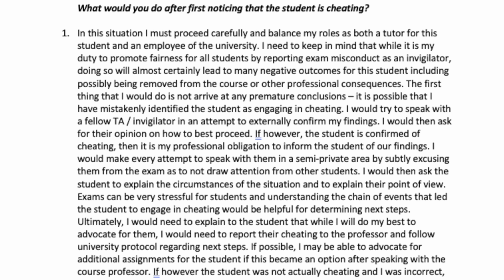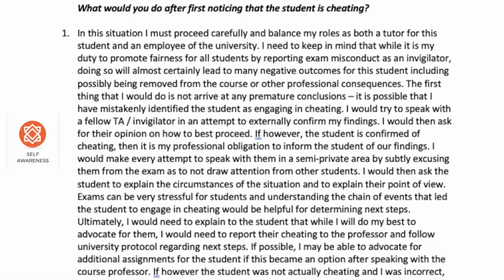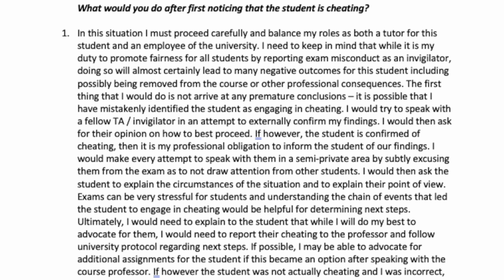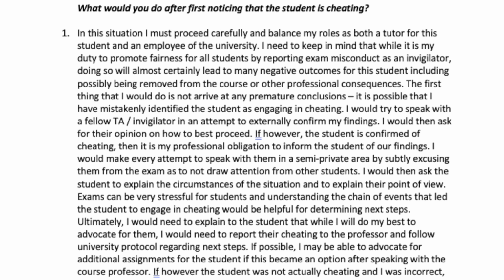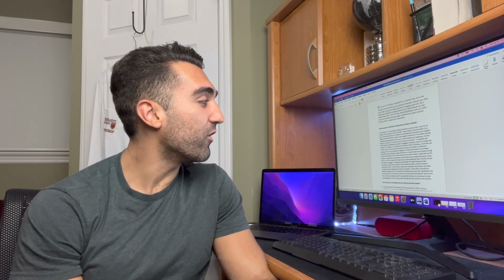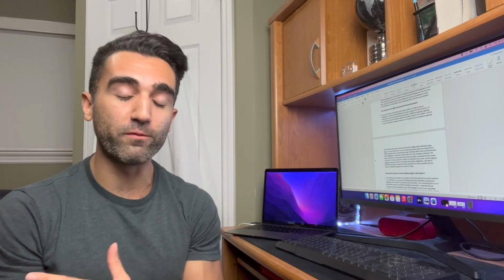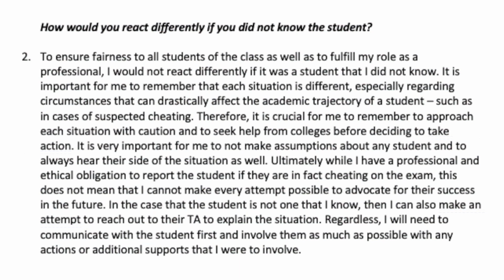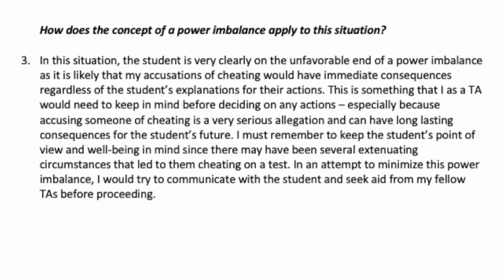Casper Test [2026] | How to solve an example Casper question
In this video, we will cover how to solve an example casper question and walk you through the process.

If you are taking the Casper soon and need practice, check out CasperBooster. It is a 100% free casper resource available to help you prepare. It offers free casper sample questions, scenarios videos like this one, and unlimited free Casper evaluations. In fact, we have a team of experienced evaluators ready to start reviewing your submissions!